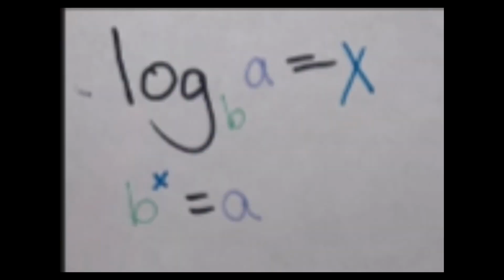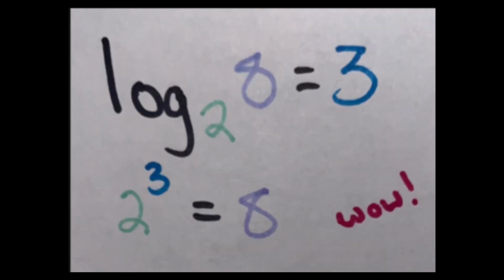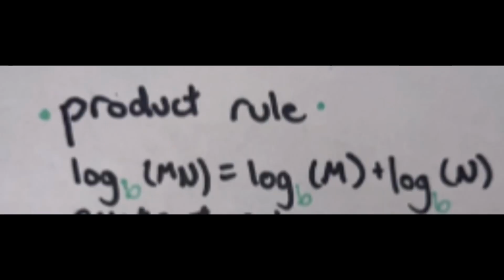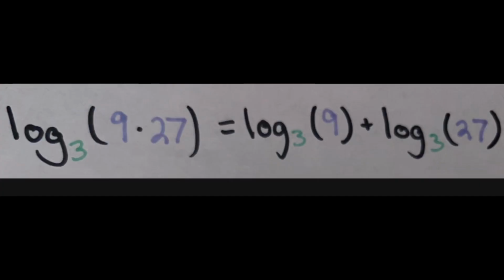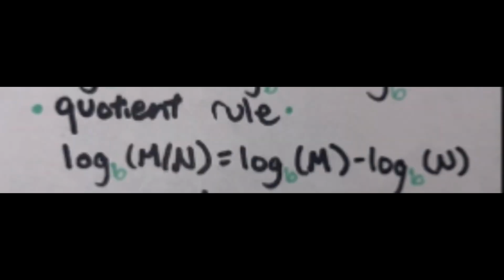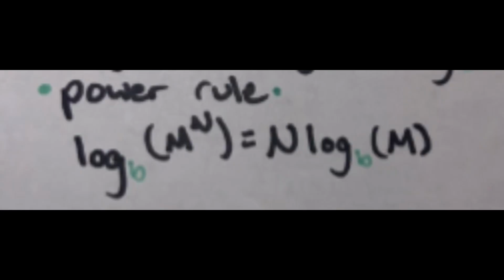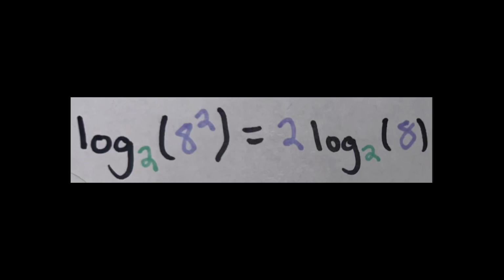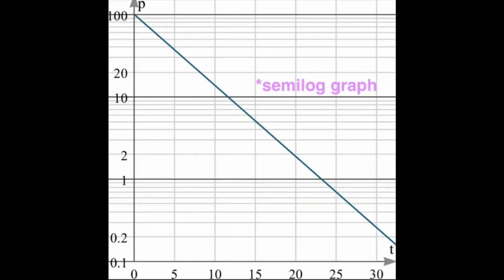AP Precalc 2.9 Review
final project 😽 shoutout mr. ware